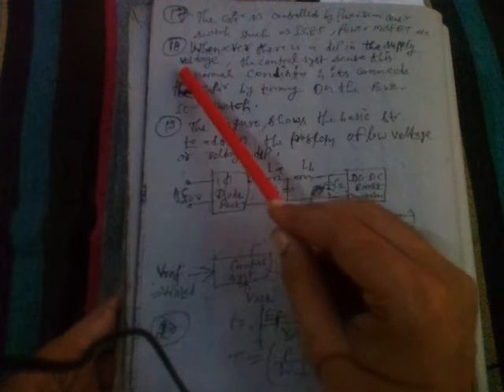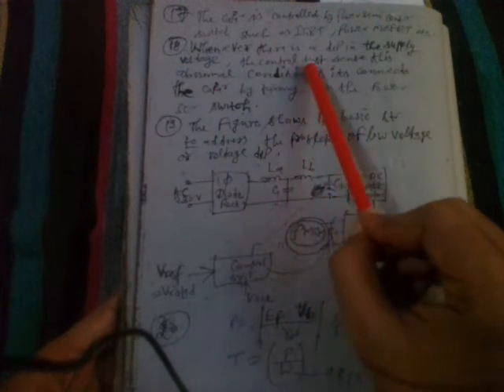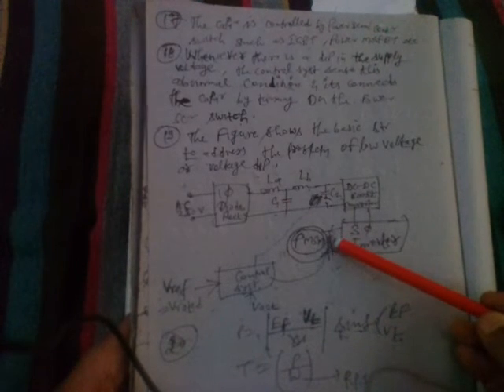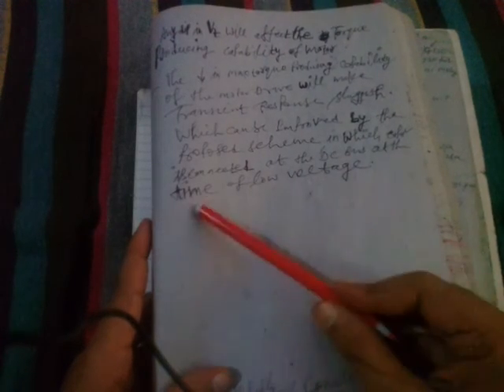Reactive_Power_&-Voltage_Control_mns_ppt